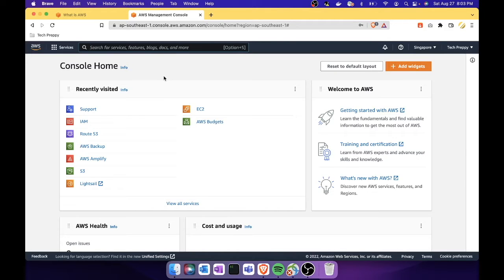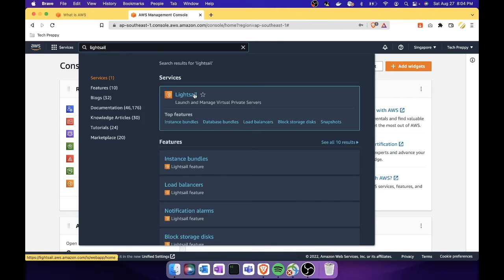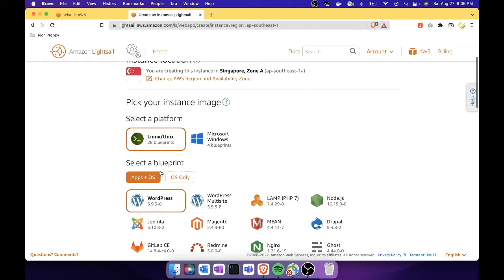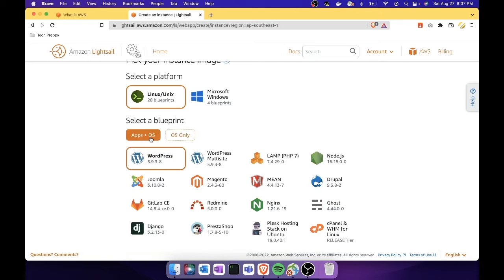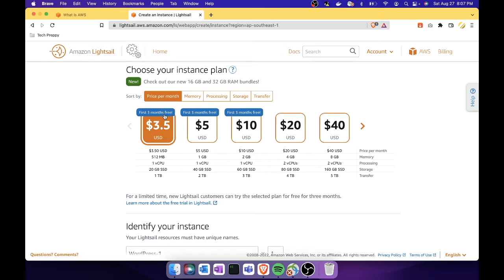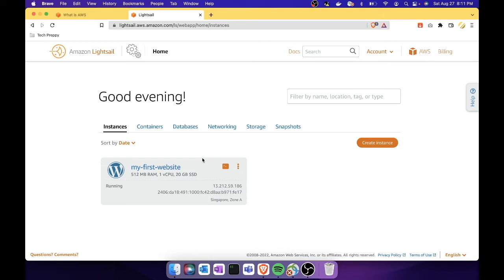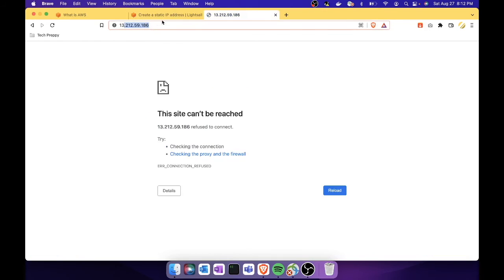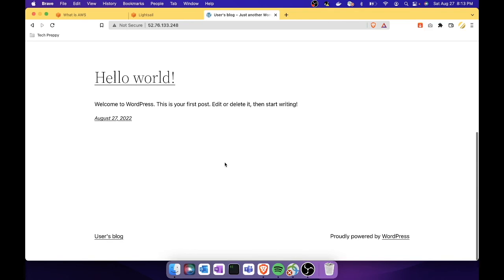How to create Website in less than 10 mins using AWS and Wordpress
This video shares an amazing way to setup a website without any technical knowledge in less than 10 minutes!

It is easy, fast and cheap.